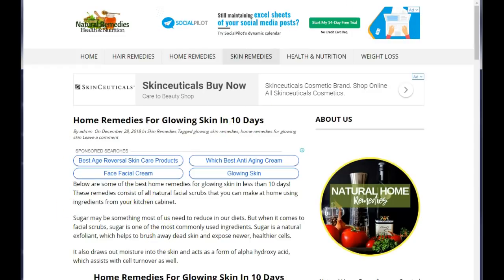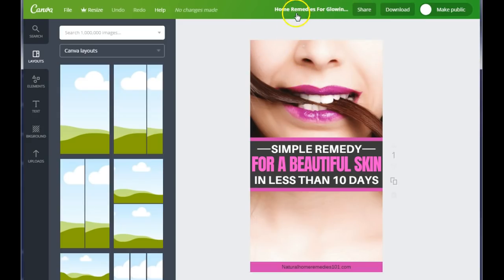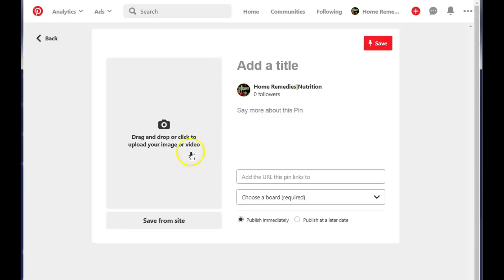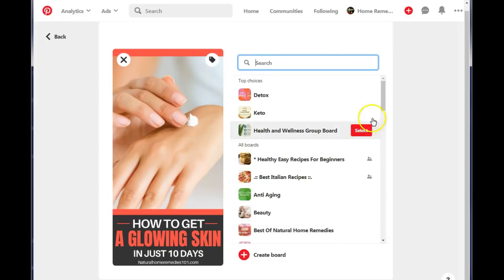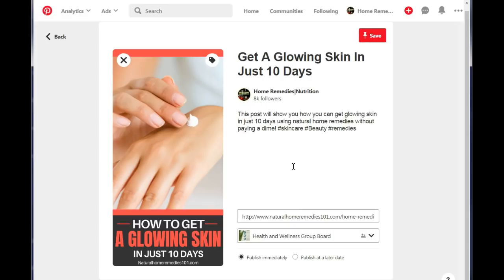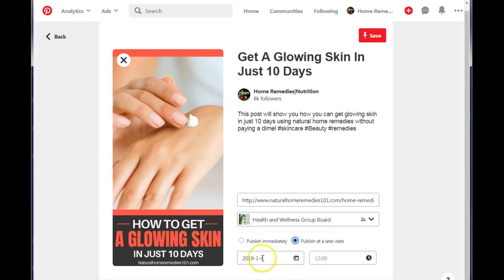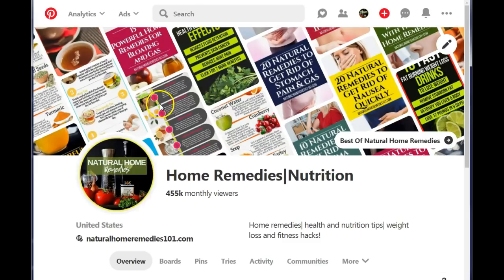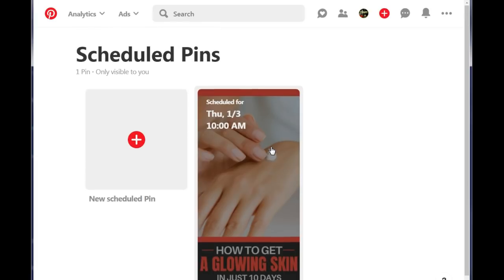How To Schedule Pins On Pinterest For Free (New Trick)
Learn how to schedule pins for free using a simple little trick. This tutorial will show you how you can start scheduling your pins on Pinterest 100 % free using a simple little hack.

Pinterest is an amazing platform that everyone should be using to drive free blog traffic! If you are not on there, you need to be. One of the main problems bloggers and business owners face when it comes to pinterest is pinning.

Some can't afford paid automation tools which can be expensive and unaffordable for new bloggers.

That is why I think this free Pinterest automation hack is very helpful to all concerned.